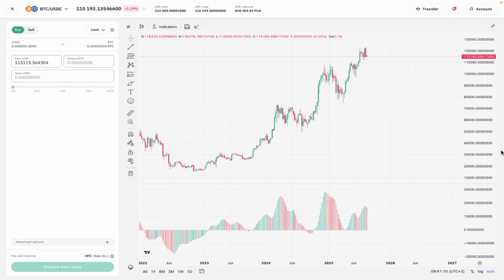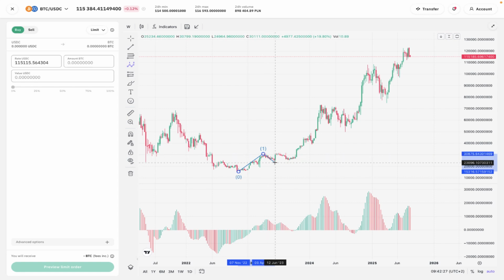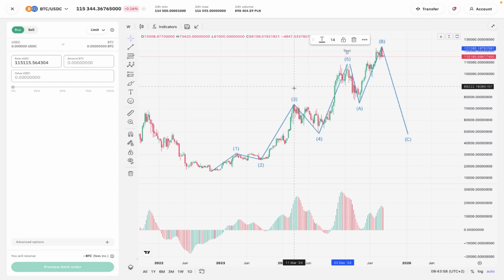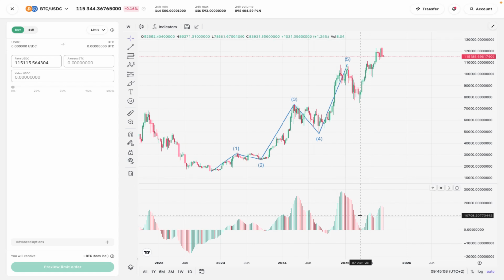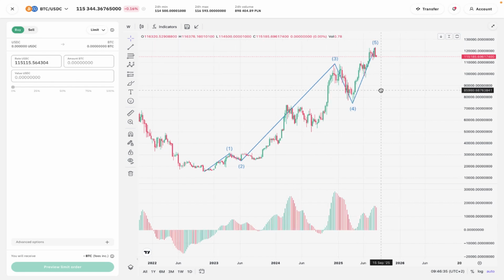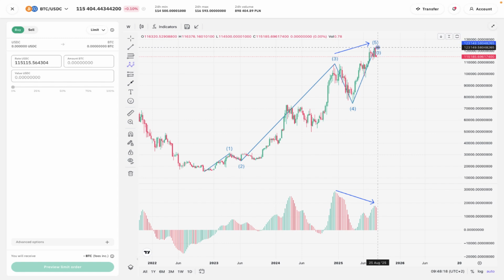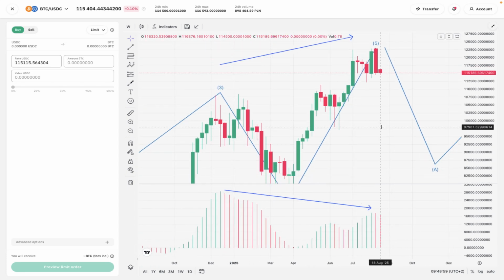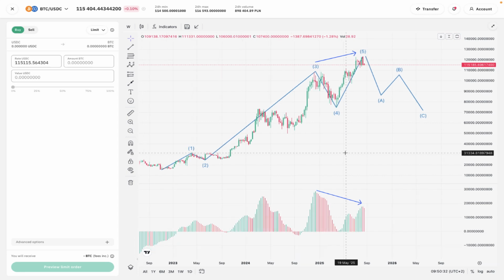Technical analysis of BTC/USDC - 19/08/2025 - zondacrypto